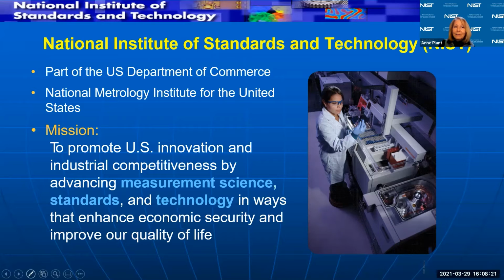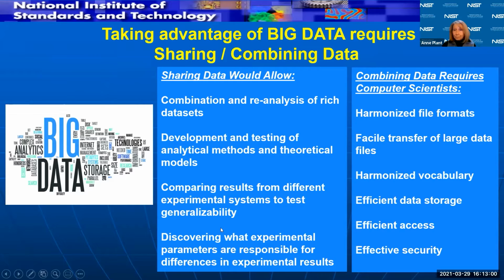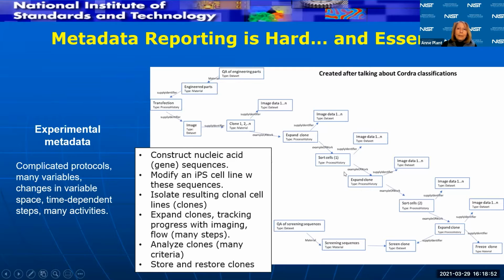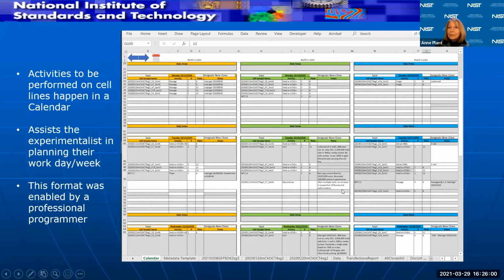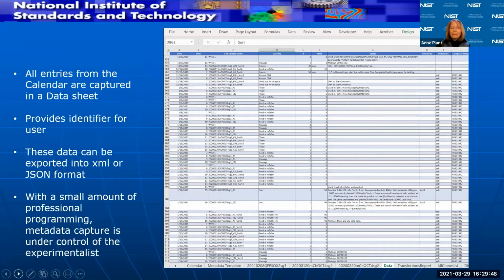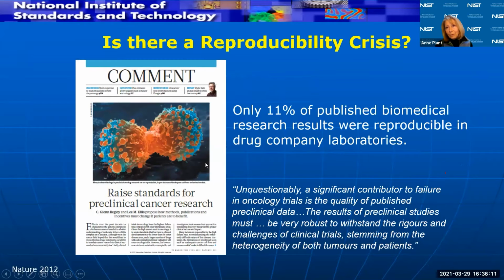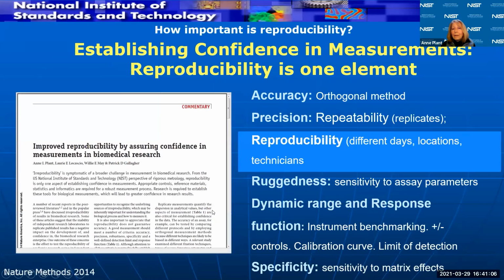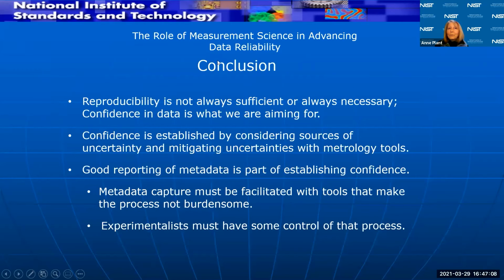MIDAS Seminar Series Presents: Anne Plant, National Institute of Standards and Technology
THE ROLE OF MEASUREMENT SCIENCE IN ADVANCING DATA RELIABILITY
While reproducibility can be an important hallmark of good science, it is not often the most important indicator. The discipline of metrology, or measurement science, describes a measurement result as a value and the uncertainty around that value. We propose a systematic process for considering the sources of uncertainty in a scientific study that can be applied to virtually all disciplines of scientific research. We suggest that a research study can be characterized by how sources of uncertainty in the study are reported and mitigated. This approach provides a path for sharing experimental data on complex systems such as biological network processes. A serious challenge for such studies involves collecting experimental metadata and protocol details.

Bio:

Dr. Plant is currently a NIST Fellow, focusing on cell imaging and theoretical frameworks for understanding complex biological response in cells. She is an ex officio member of the NIBIB National Advisory Council, a Fellow of the AIMBE, and an AAAS Fellow. She previously served as Chief of the Biosystems and Biomaterials Division at NIST, and in the White House Office of Science and Technology Policy.